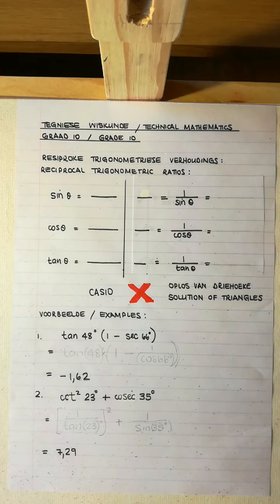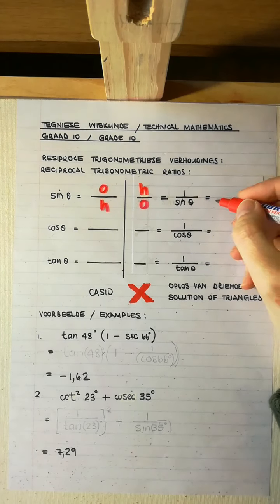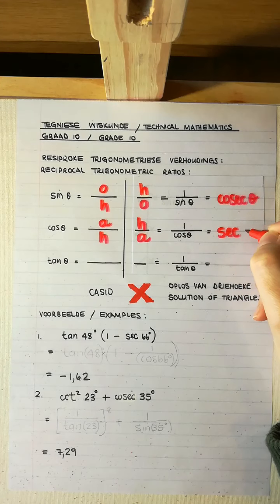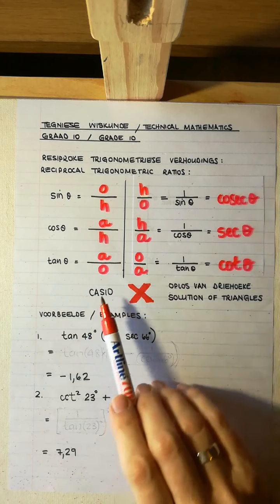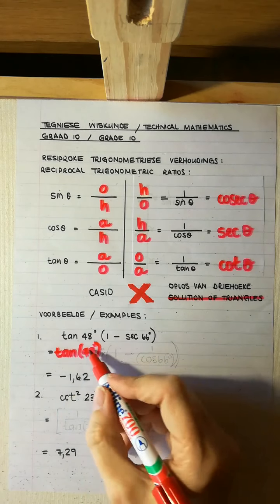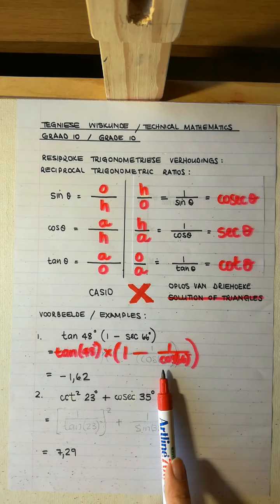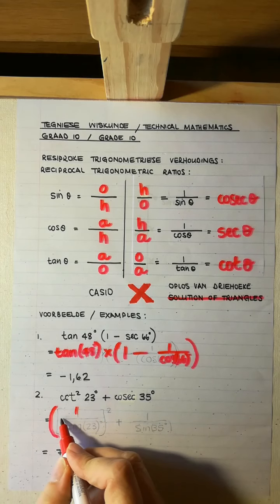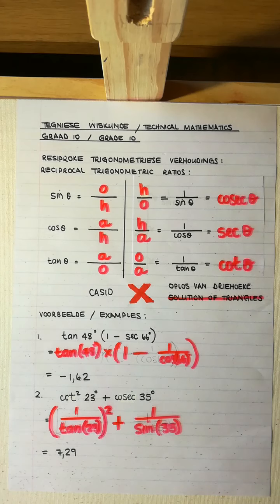Trigonometry Reciprocal Ratios